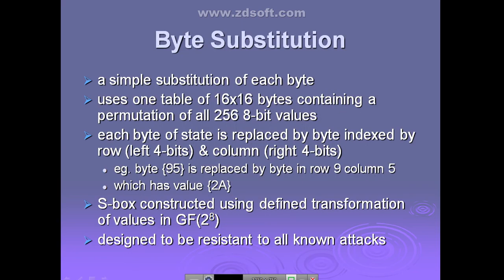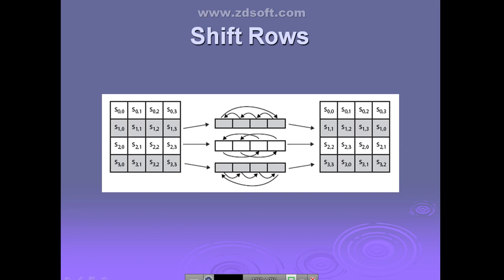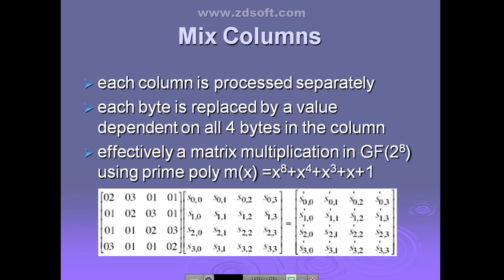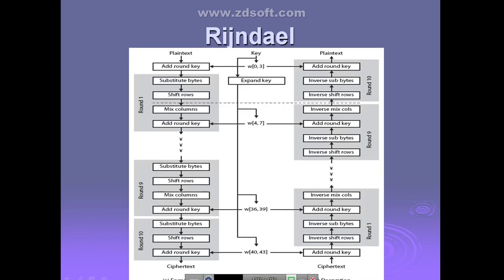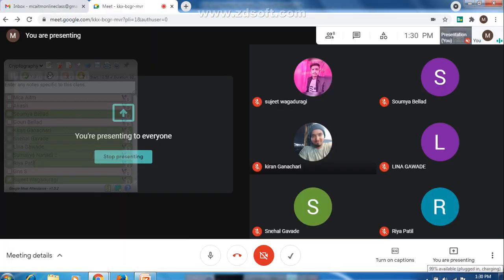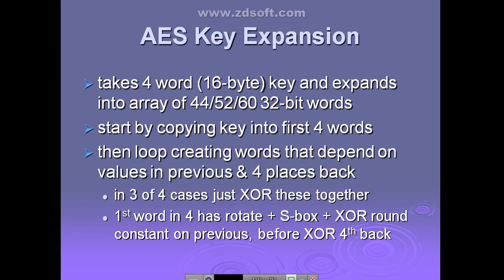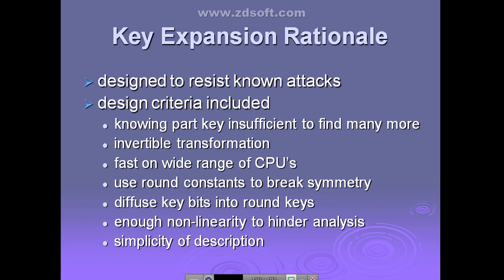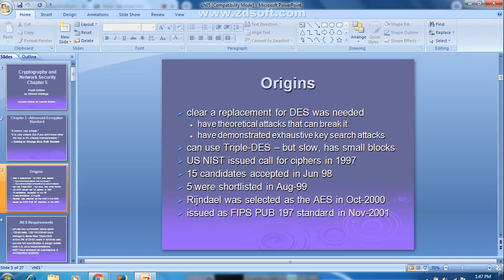AES Ciper and Implementation aspects